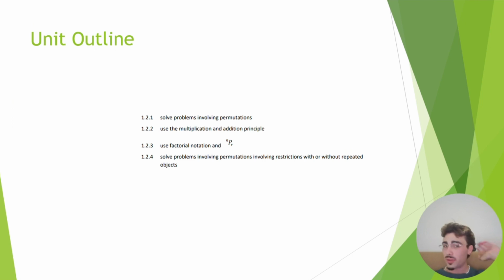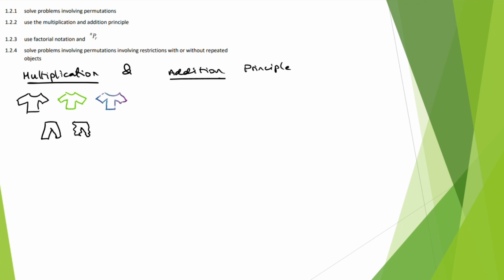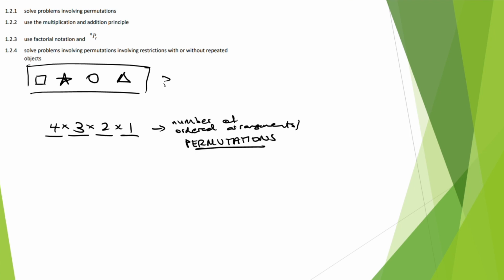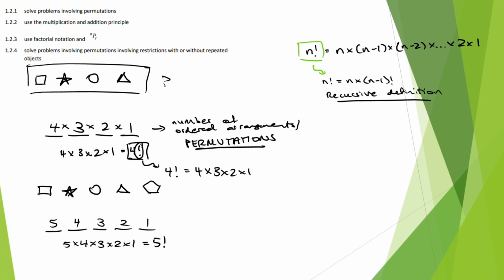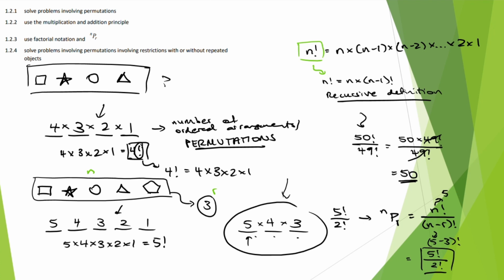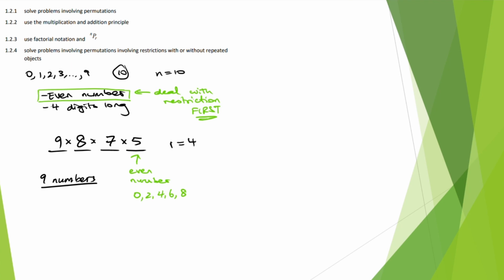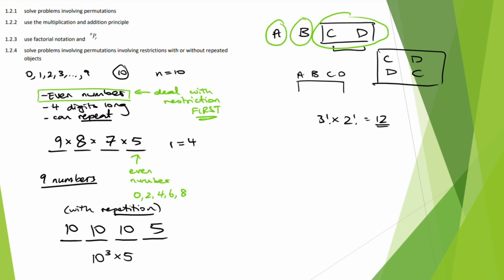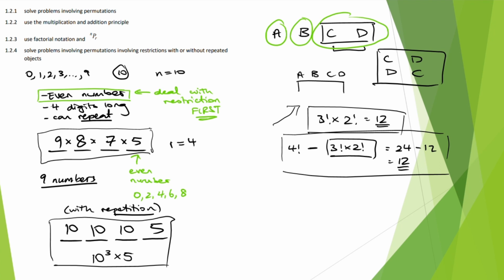Topic 3: Combinatorics // Unit 1: Permutations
Hi everyone!

Welcome to the combinatorics topic. This unit tests your ability to apply logic to visualise counting methods.

Timestamps:
00:00-00:24 Welcome!
00:24-01:19 Outline of video content
01:19-03:46 Multiplication and addition principle
03:46-10:06 Factorial notation and permutation notation
10:06-16:50 Permutations with restrictions
16:50-17:24 Conclusion/wrap-up

Sadler Chapter:
Unit 1&2 Chapter 2

As always, if you have any questions, please ask them in the comment section below.